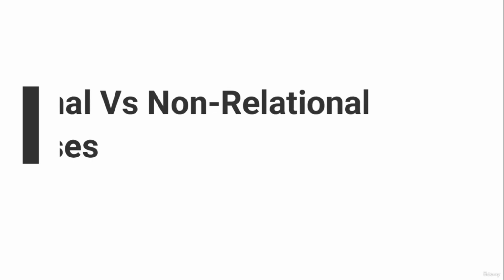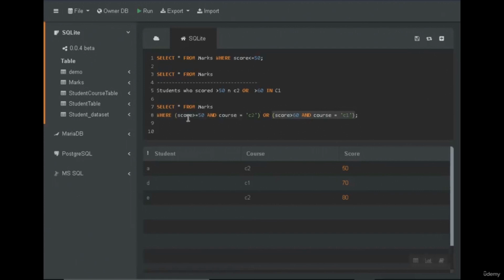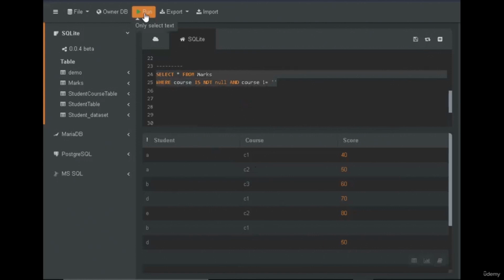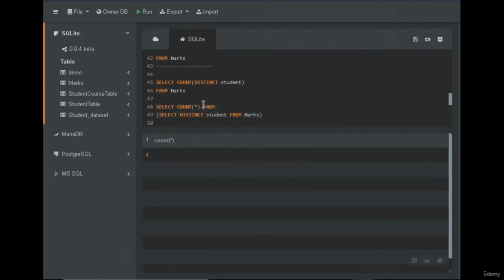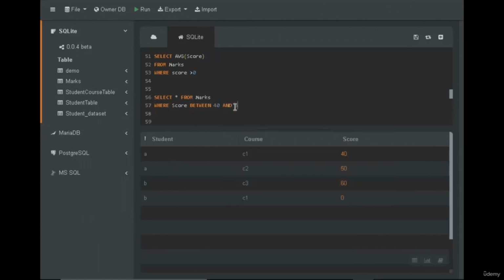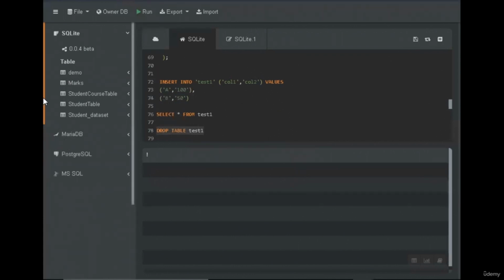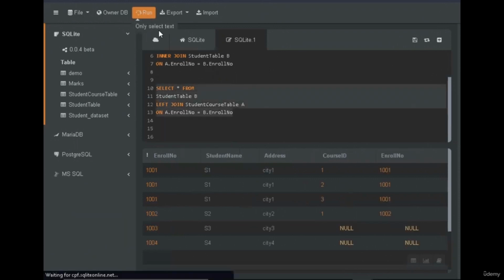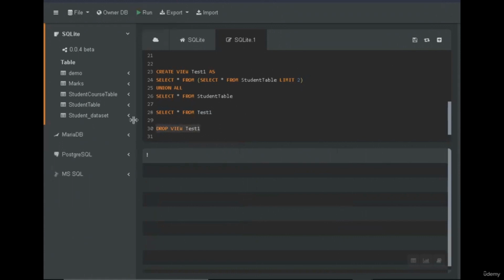SQL Tutorial for Beginners - Learn SQL in 90 Mins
Learn how to use the SQL language. A comprehensive course to teach you how to complete SQL queries. Learn the fundamental building blocks of creating, querying and working with databases using MySQL
2 Ways to Convert Date/Datetime to String in SQL

SQL (Structured Query Language) is the language we use to interact with databases that store data. This allows us to retrieve data with ease and simplicity. As terms like business intelligence and big data become more familiar, businesses will need more people to learn the SQL language.

This course will teach you how to use the SQL language.

LEARN SQL WITH MySQL

In order to make intelligent business decisions you need the proper data. In order to get the proper data you will need to communicate with and query data within a database. This is where SQL comes into play. SQL stands for Structured Query Language. It's the language used to communicate with a database and more importantly the data needed to make intelligent decisions that will save time and money.

COURSE OBJECTIVES

    In this SQL course you will learn the fundamental building blocks of creating, querying and working with databases using MySQL.

        Learn Proper SQL Syntax Using the MySQL Workbench

        Learn Relational Database Design Concepts

        Use the SQL SELECT Statement in Order to Query Data from a Database

        Use Column Alias to Give additional Context and Meaning to the Data

        Learn How to Filtering Database Query Results Using the SQL Where Clause

        Create Advanced Queries by Using the Proper Filter Operators

        Use the SQL ORDER BY Keyword to Sort the Results of a Query

        Learn How to Properly Group Data and Create Calculations for Reporting

        Use the SQL HAVING Clause to Filter within Data Groups

        Create a MySQL Database from Scratch

        Learn How to Create Tables and Manage Records within the Tables

        Manage and Interact with Datasets with SQL
        Provide Data in Order to Answer Top Questions for Meetings
        Write Complex SQL Queries Using Table Joins
        Retrieve Proper Data from a Database Using a SQL WHERE Clause with Criteria
        Obtained a knowledge of SQL, and MySQL, allows students to apply for jobs in the IT sector.
        Have a detailed knowledge and understanding of using SQL, one of the most widely used databases in the world.
        Complete basic SELECT statements querying against a single table
        Filter data using the WHERE clause
        Sort data using the ORDER BY clause
        Understand the difference between the INNER JOIN, LEFT/RIGHT OUTER JOIN, and FULL OUTER JOIN
        Complete SQL statements that use aggregate functions
        Filter groups of data using the HAVING clause
        Group data together using the GROUP BY clause

        A PC (Windows or Linux) or Mac is required
        No prior knowledge of Databases, SQL is needed.

Who this course is for:

        Anyone who wants to learn how to use SQL